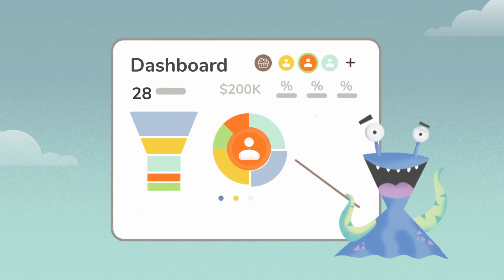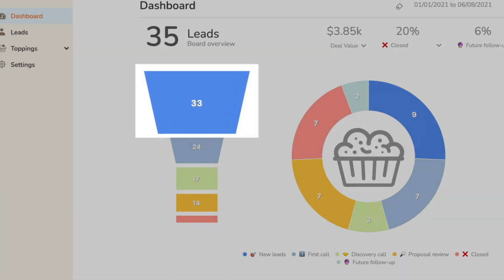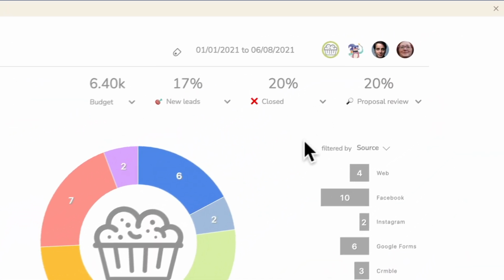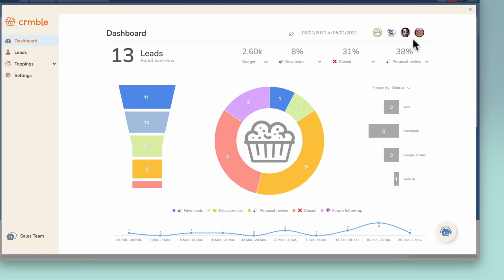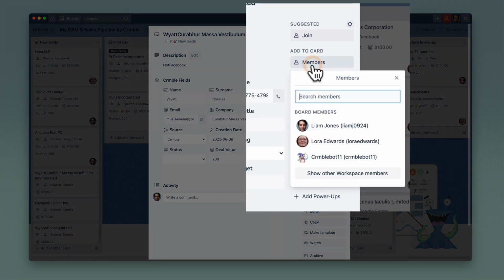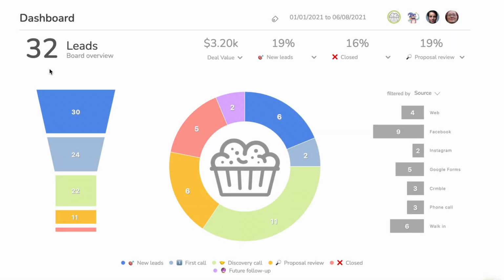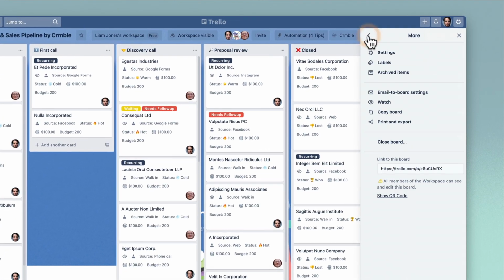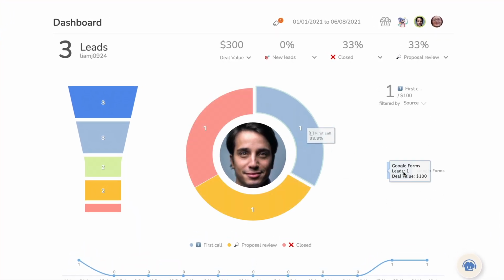Crmble's dashboard makes Trello board reporting a breeze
Crmble is the easy peasy CRM solution for Trello. This quick tutorial will show you all what Crmble's out of the box reports has to offer to help you boost your sales and productivity.

If you're tired of organizing spreadsheets or exporting data to gain insights about your contacts, the Crmble monsters are here to the rescue to make reporting a breeze. Check out this video to learn:

- what Crmble core fields are (and why they're important)
- insights you can get from your dashboard
- where data in your dashboard comes from